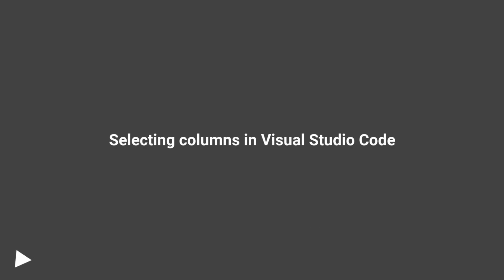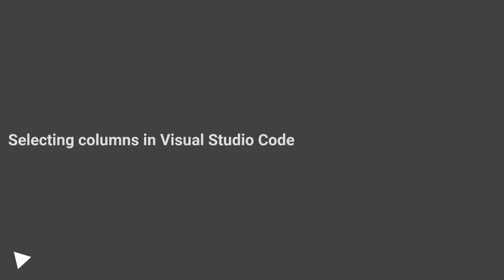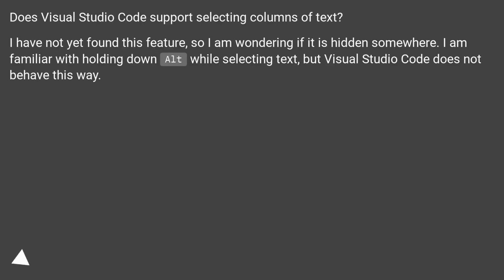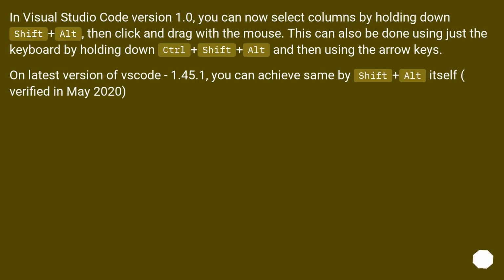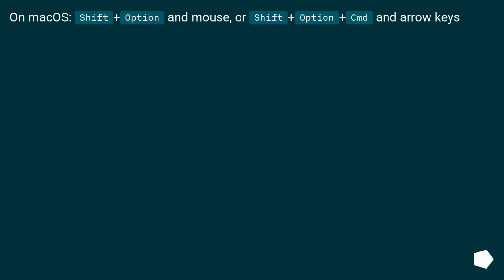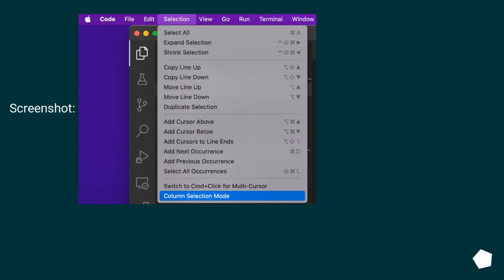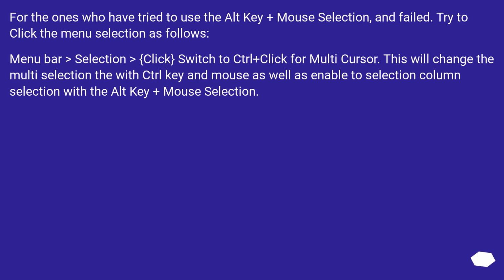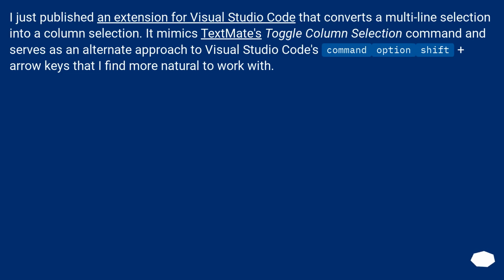Selecting columns in Visual Studio Code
Chapters
00:00 Question
00:31 Accepted answer (Score 513)
01:02 Answer 2 (Score 142)
01:25 Answer 3 (Score 30)
02:06 Answer 4 (Score 10)
02:33 Thank you